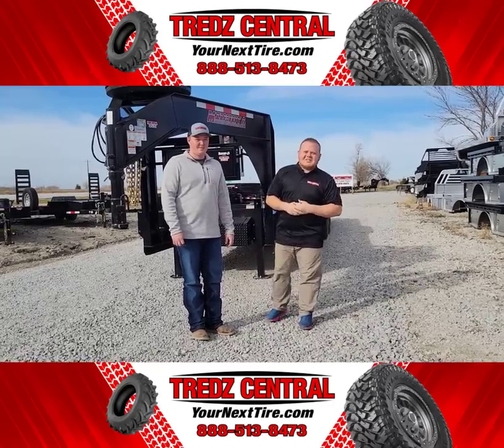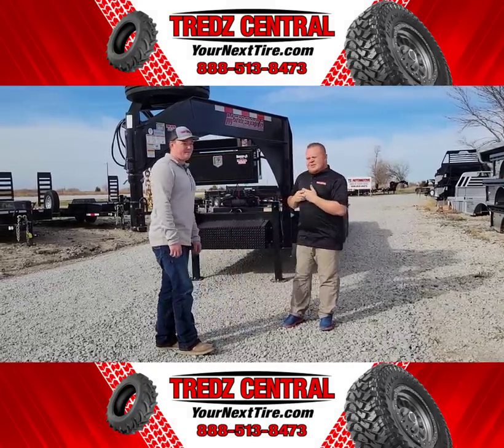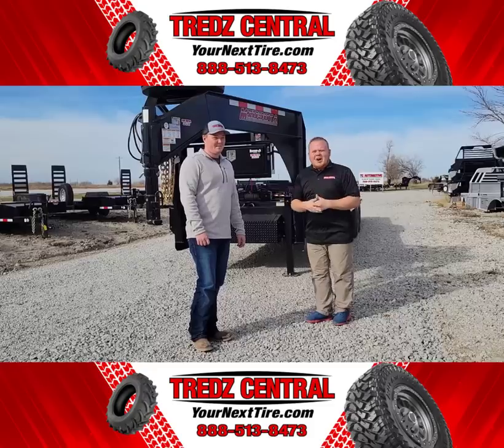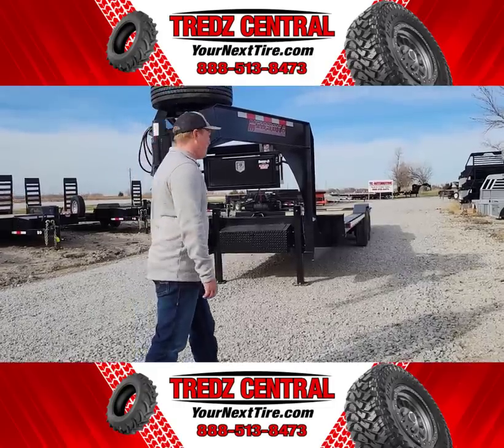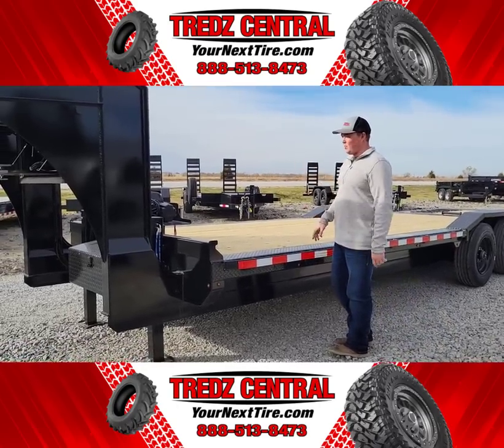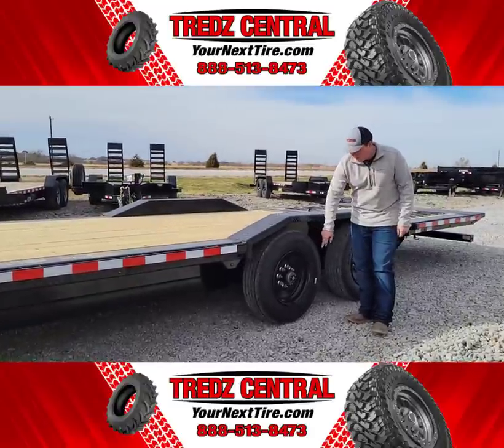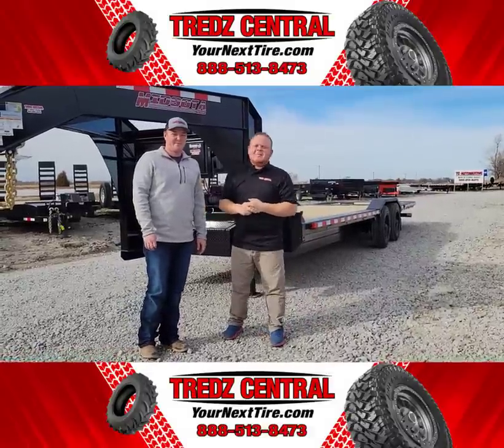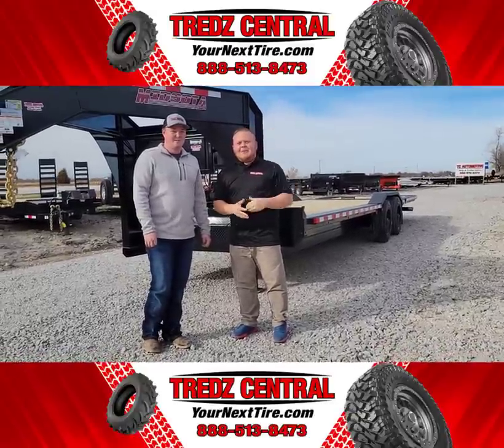Tredz Central's 2022 Equipment Trailer Review Midsota STWB-26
2022 Midsota STWB-26 102" x 26 ft with 10,000 10K axles with Hydraulic Beaver Tail with GVWR 23,000